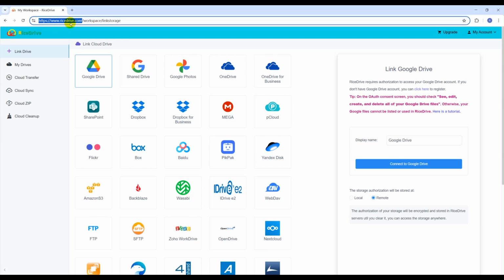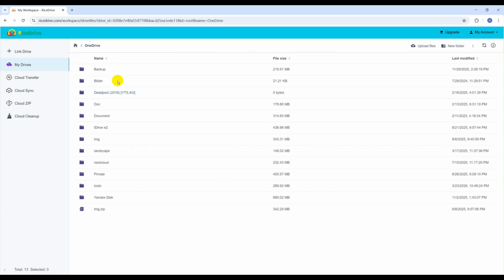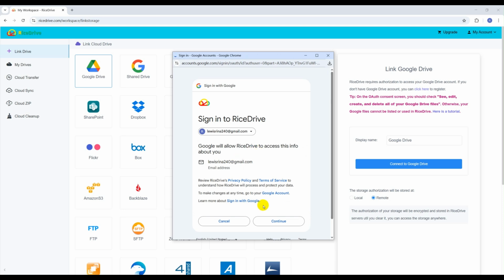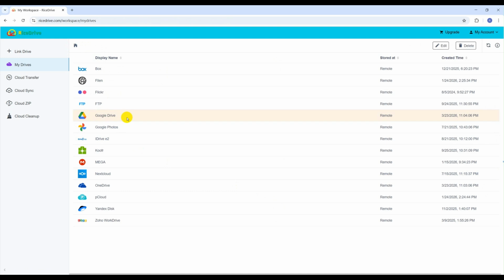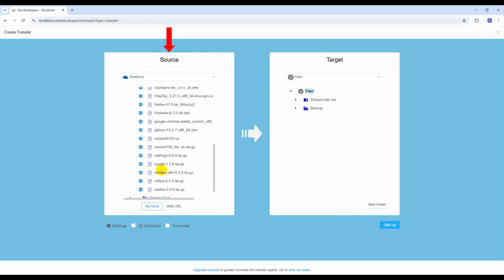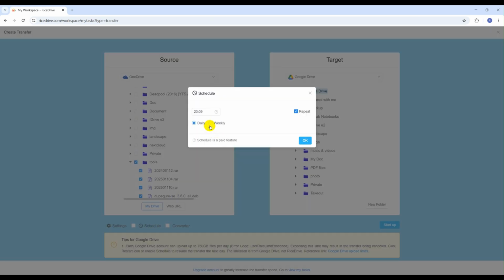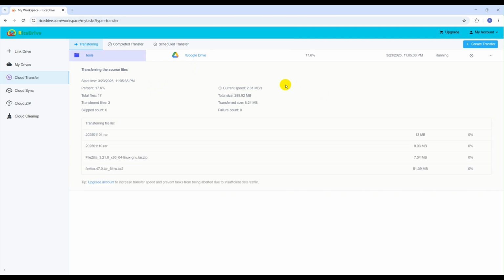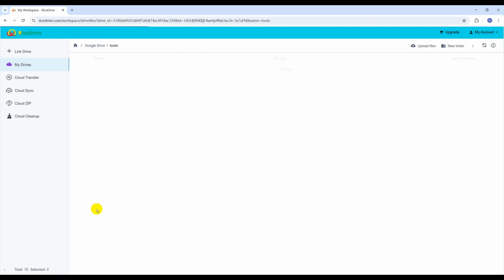Migrate OneDrive to Google Drive Without Downloading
Want to move your files from OneDrive to Google Drive WITHOUT downloading and re-uploading everything? In this video, I show you how to use RiceDrive to set up a fast, direct OneDrive → Google Drive transfer so you can save time, bandwidth, and hassle.

✅ What you’ll do in this tutorial
1) Go to ricedrive.com and log in using your email and a verification code.
2) Connect your OneDrive account to RiceDrive and grant access.
3) Connect your Google Drive account and allow access.
4) Create a transfer task from OneDrive to Google Drive.
5) Select the file or folder you want to transfer from OneDrive.
6) Choose a destination folder in Google Drive.
7) (Optional) Configure filters, existing-file options, and a daily/weekly schedule.
8) Click Start and let RiceDrive run the transfer in the background.
9) Check the log and confirm the folder has been successfully transferred.

🕒 Timestamps
00:00 Log in to RiceDrive
00:08 Connect OneDrive
00:54 Connect Google Drive
01:48 Create OneDrive → Google Drive transfer task
02:28 Configure settings
03:01 Start the transfer
03:31 Check the log
03:44 Transfer completed

- No need to keep your computer online for hours
- Transfers happen directly in the cloud
- Much easier for large folders or lots of files
- Saves local storage and bandwidth